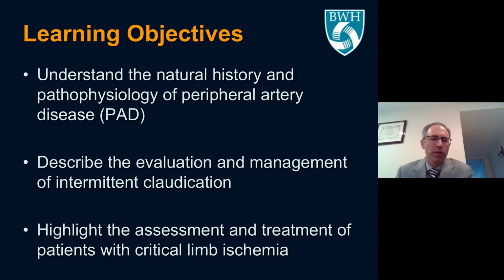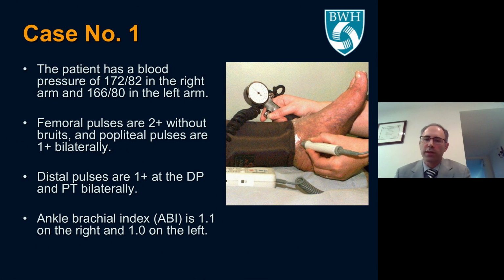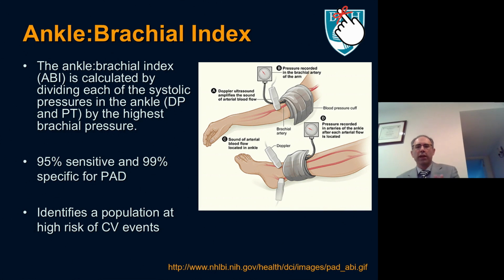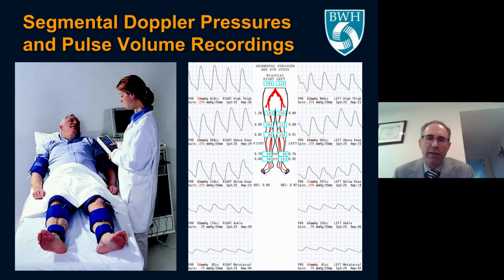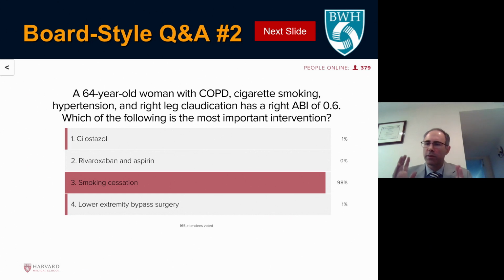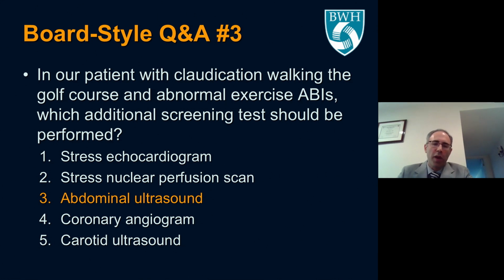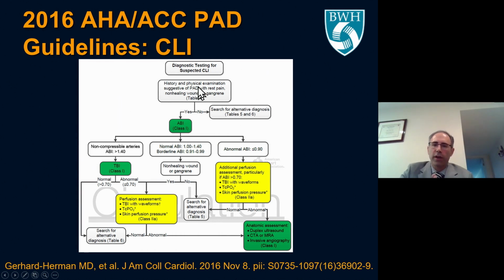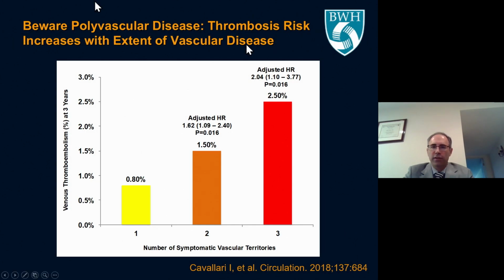46 Peripheral Artery Disease